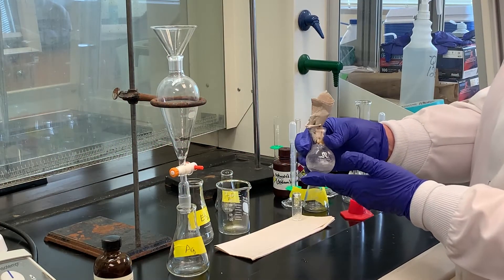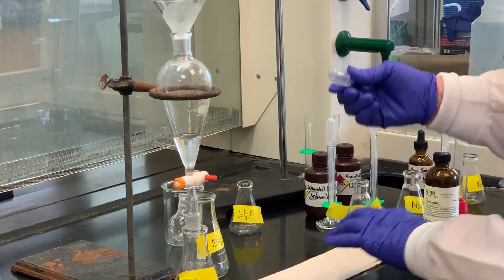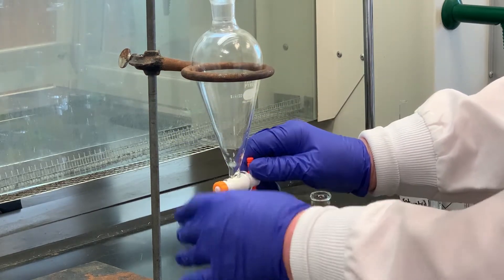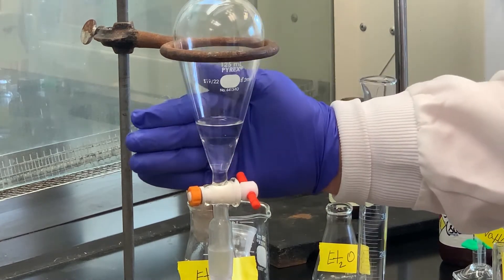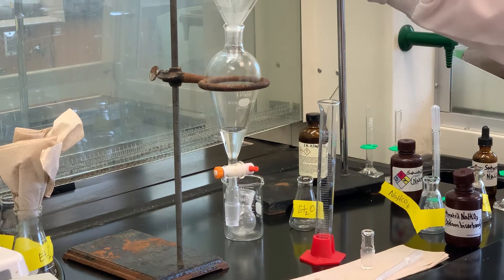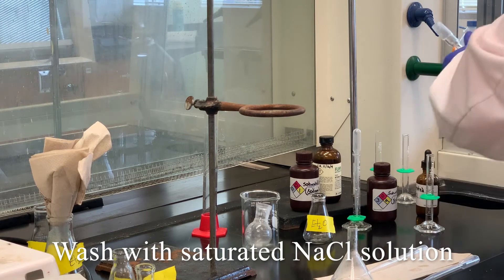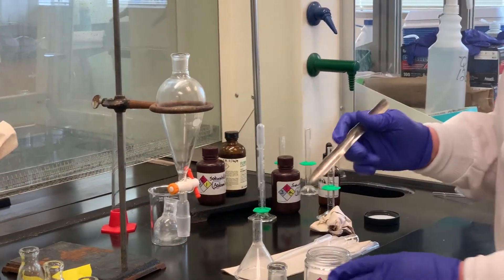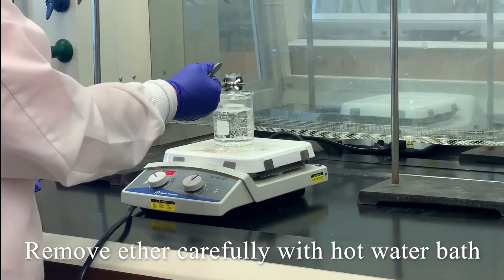Extraction and Isolation of the Oxidation of Cyclododecanol to Cyclododecanone Lab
This video accompanies the CHM 252 lab Oxidation of Cyclododecanol to Cyclododecanone.  Specifically this video will show students the extraction procedure, washing procedure, and the isolation of the product cyclododecanol.  This is the second video in the series of three.